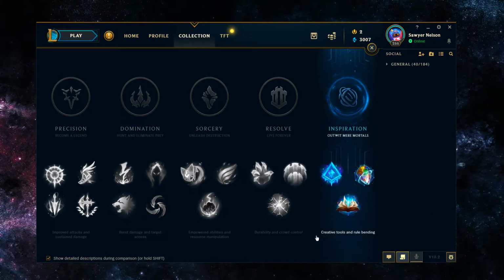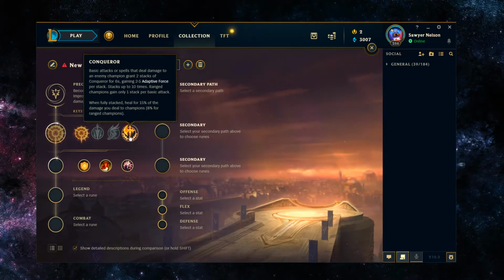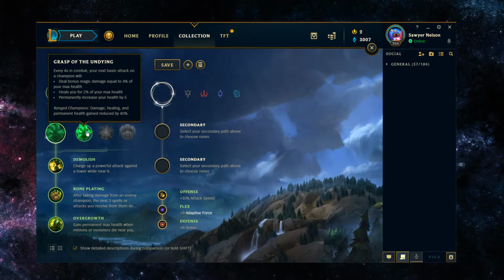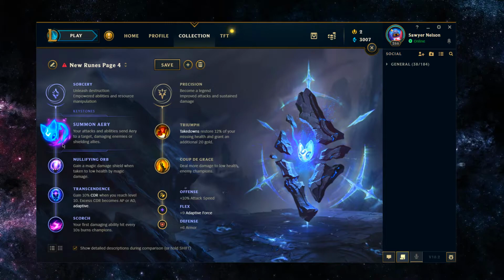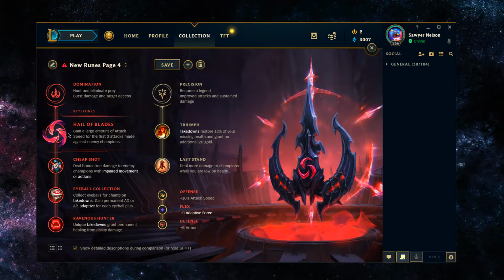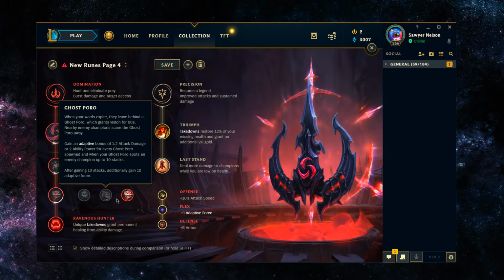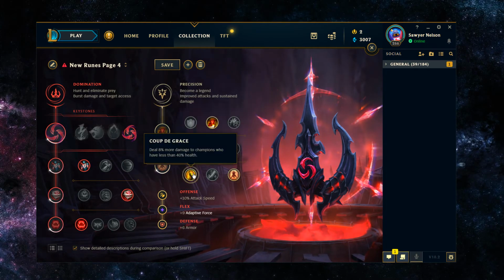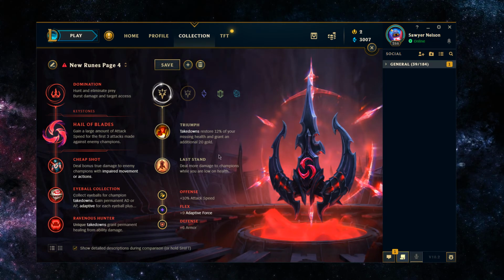Gnar Runes Season 10